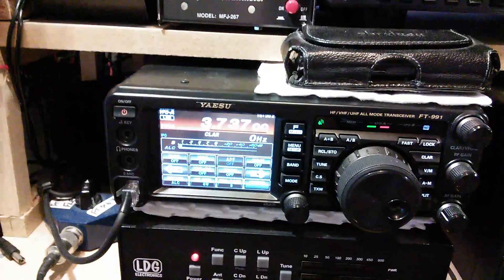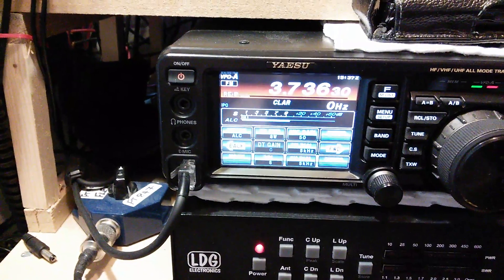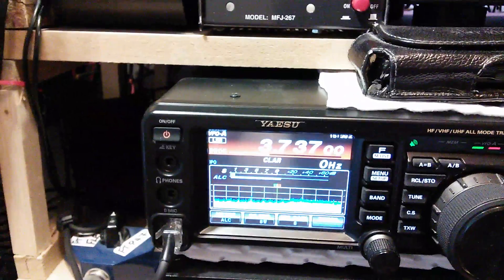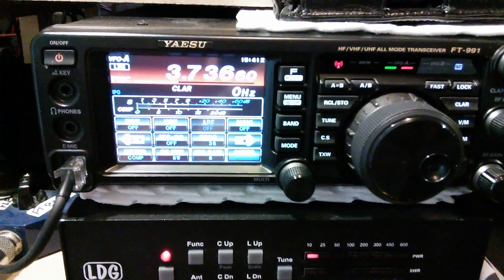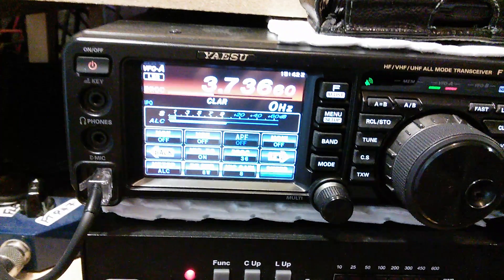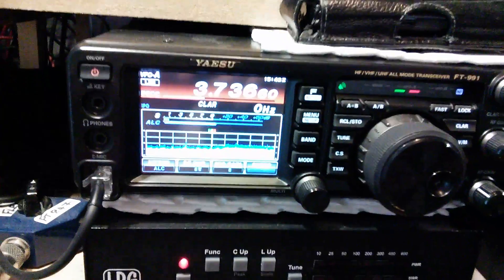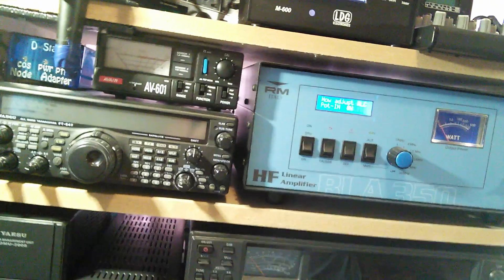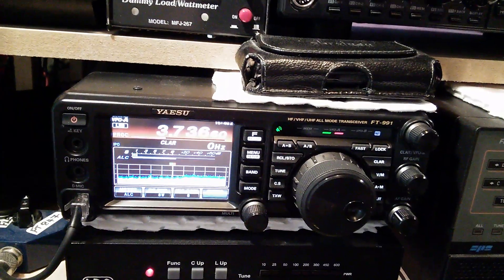FT-991 ALC setup for the BLA-350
The way I set my FT991 ALC up then making sure everything with the swr and alc are ok before using my BLA-350 to make sure there are NO sprogis.